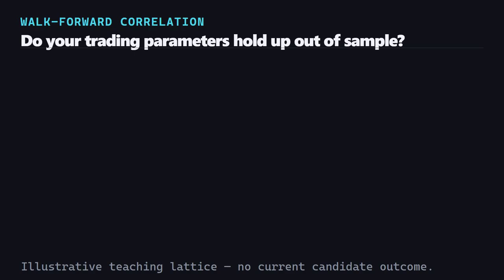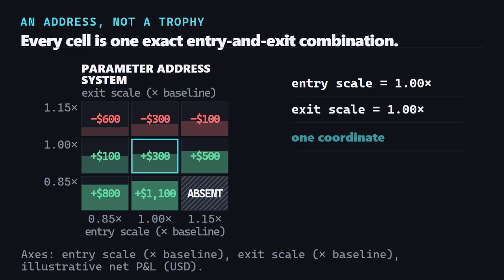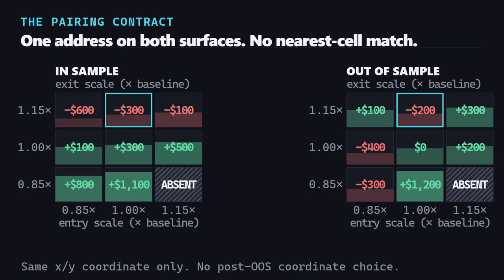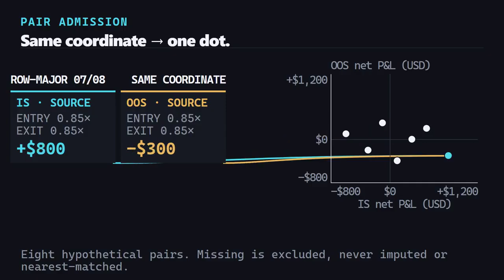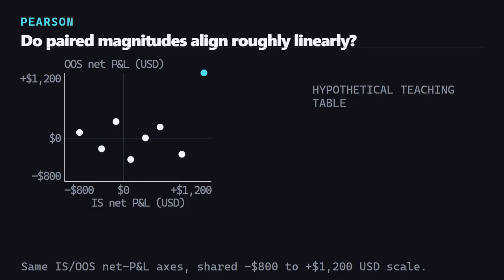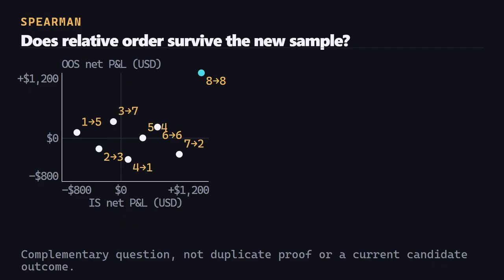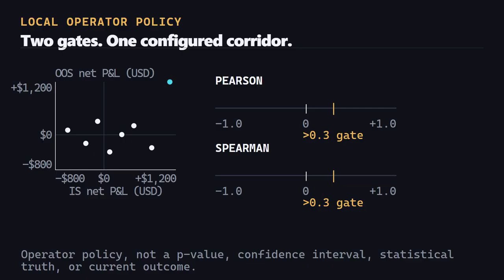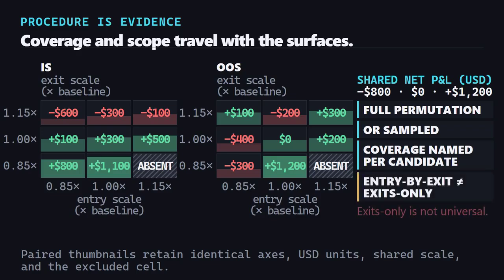Walk-Forward Correlation: Do Your Trading Parameters Hold Up Out of Sample?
Walk-forward correlation compares the same parameter coordinates in sample and out of sample. This episode turns paired parameter surfaces into Pearson and Spearman tests, then shows why shape transfer matters more than one bright cell.

Evidence boundary: All displayed parameter surfaces, paired values, and correlation results are illustrative teaching data; they are not a current strategy result.

Chapters:
00:00:00 The peak problem
00:00:25 Why a best cell is weak evidence
00:00:50 The coordinate contract
00:01:18 Two matched surfaces
00:01:42 From coordinates to a scatter
00:02:27 Pearson: do magnitudes line up?
00:03:01 Spearman: do ranks stay ordered?
00:03:30 The local operator gate
00:03:58 Evidence state is part of the result
00:04:26 Exits-only is not universal
00:04:54 How to misuse the chart
00:05:17 What passing would not prove